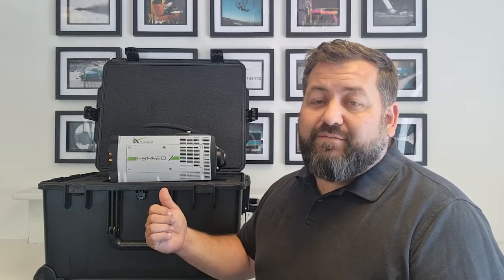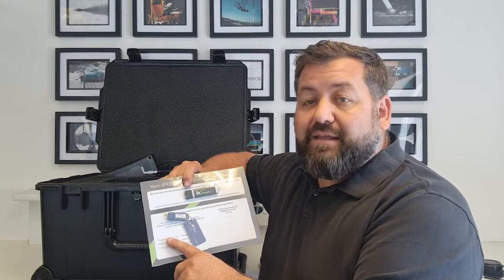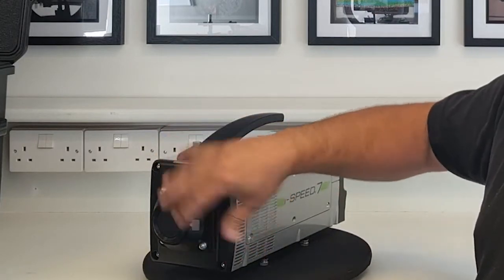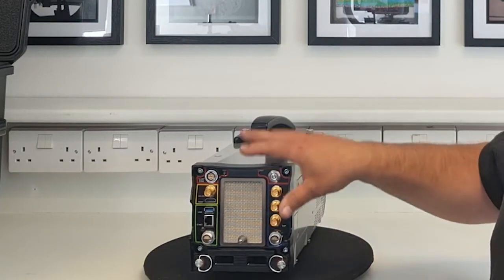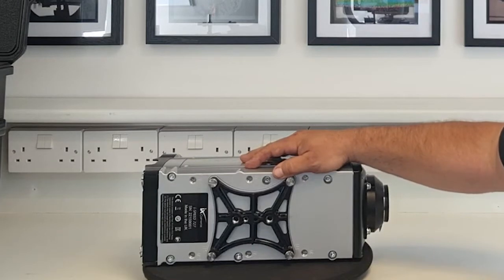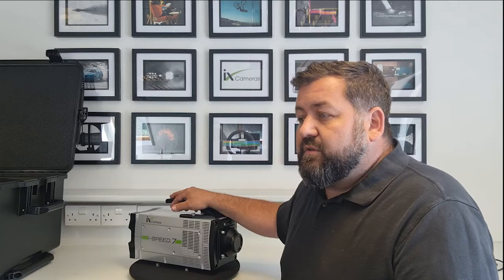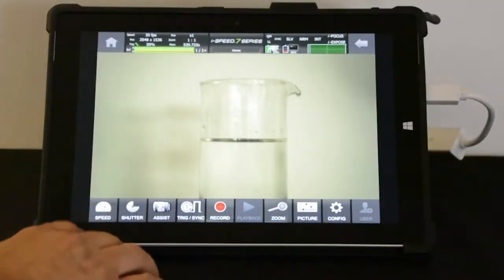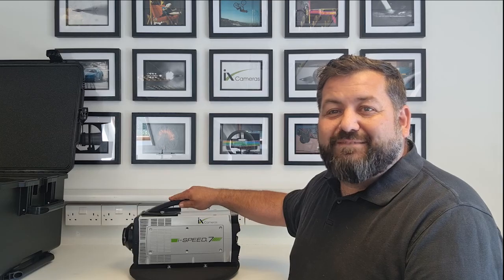iX Cameras i-SPEED 7 high-speed camera overview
Overview of the i-SPEED 7 Series camera featuring, 3.2 Megapixel, 2.45 million fps, 2072 x 1536, 27+GPixels/s. Ideal for applications such as fluid dynamics, ballistics testing, PIV, DIC, Schlieren, fragmentation and many other scientific experiments.